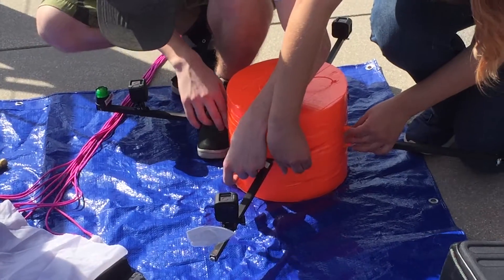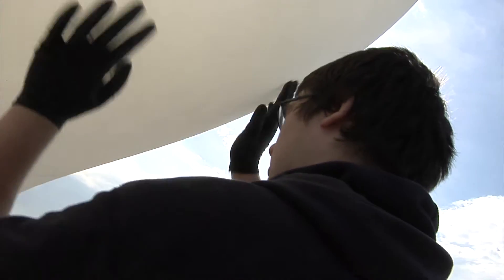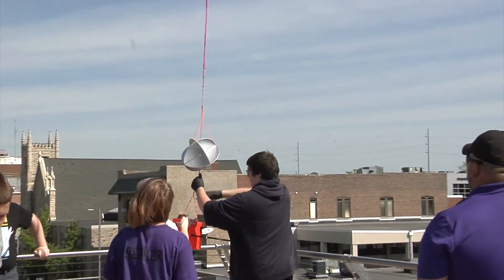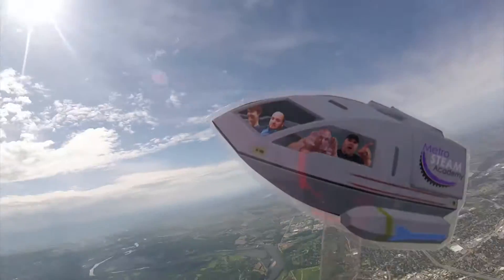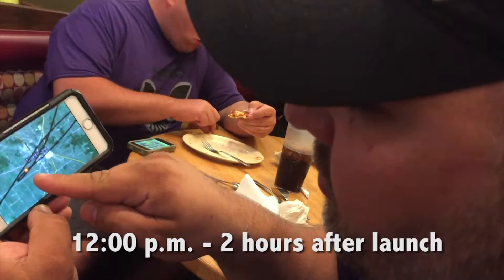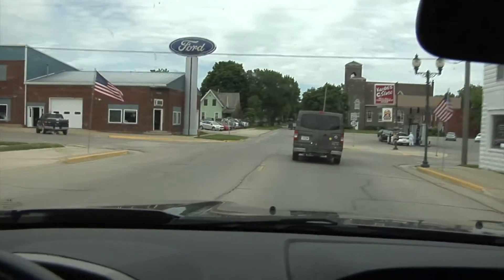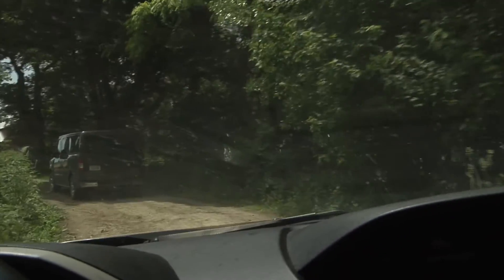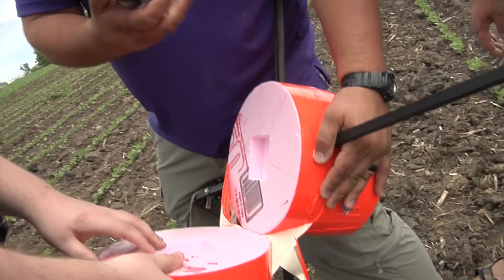Metro Weather Balloon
On Tuesday, May 31st, Metro STEAM Academy launched a weather balloon from the roof of the Cedar Rapids Public Library. The balloon traveled 46 miles over the course of three hours. The balloon was recovered northwest of Monticello by crews from the Academy. See their story of the day.